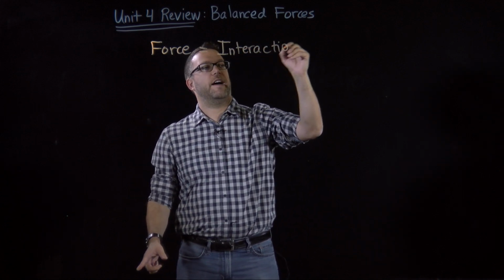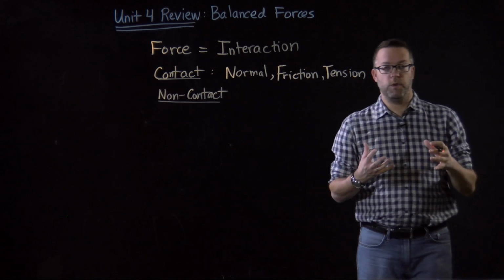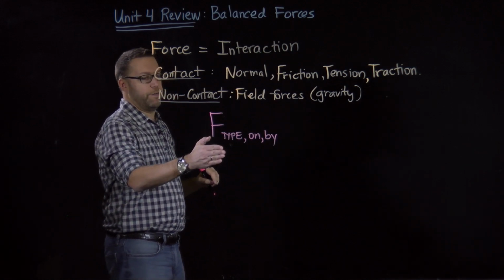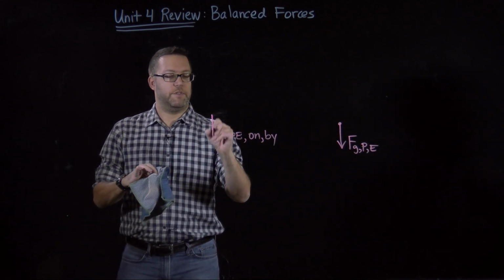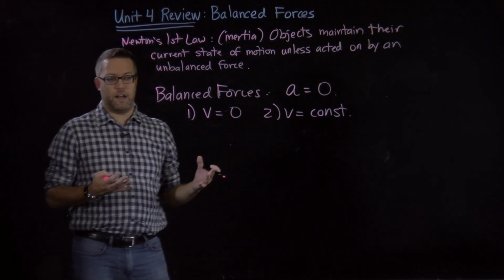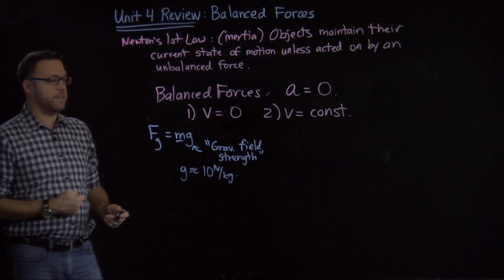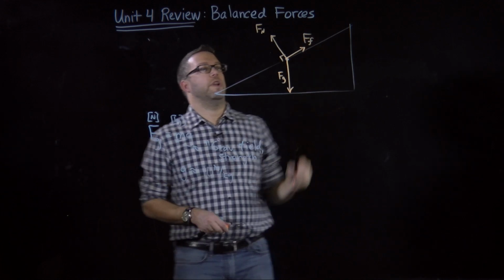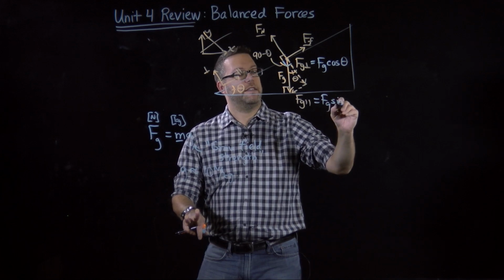Unit 4 Review